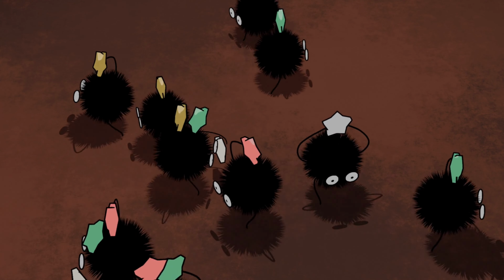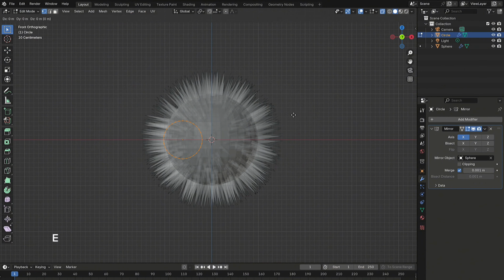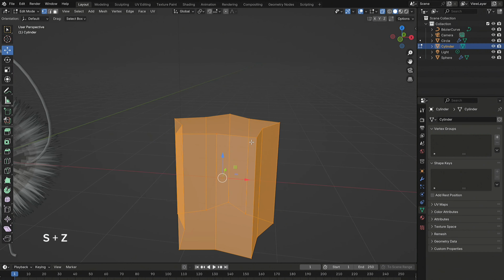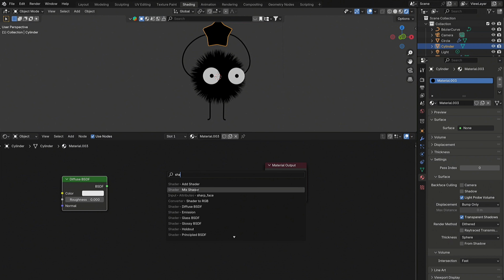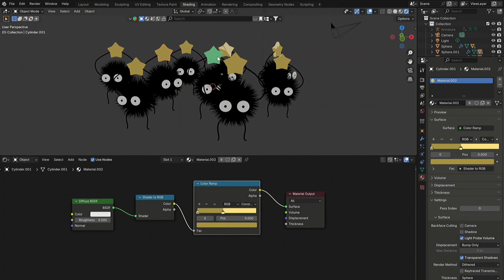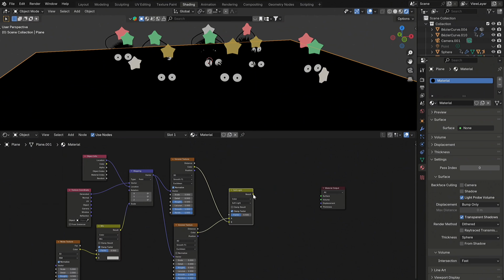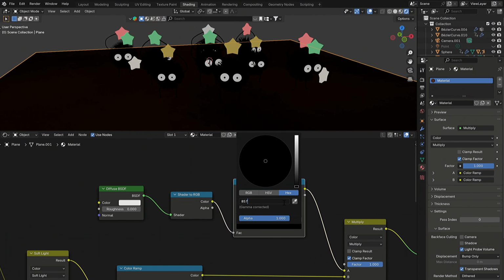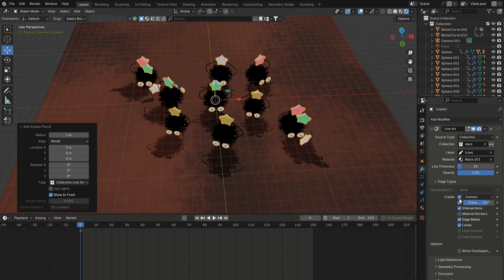Studio Ghibli in Blender Tutorial/How to make the soot sprites from Spirited Away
In this video I will show you how to make the soot sprites/susuwatari from Spirited Away in Blender 3D :)
Feel free to give me feedback in the comments!